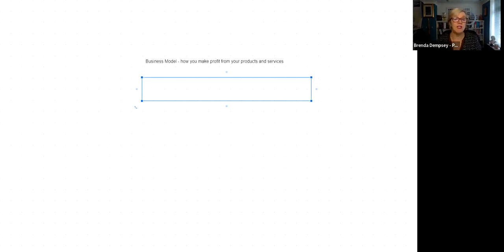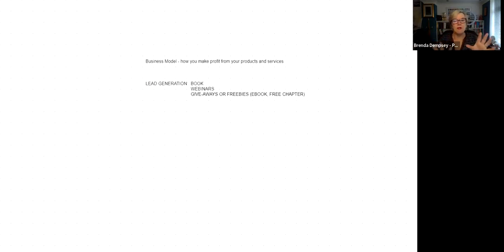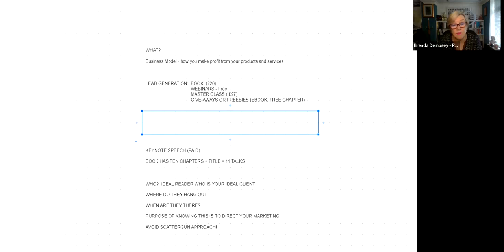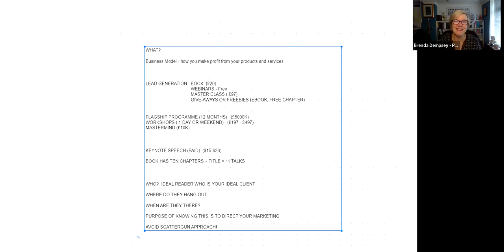Business Models (Field Focus)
In this ever-evolving industry, understanding the nuances of different business models is essential for authors seeking to not only share their stories with the world but also sustain a thriving and rewarding writing career. Join us on this exploration of the diverse avenues authors traverse to turn their passion for writing into a sustainable and prosperous business.

Book Brilliance Publishing is designed with you in mind!  The Author!
You Drive.  We Navigate. Let the Journey Begin.  Publishing Made Easy!

Why You Need to be a Professionally Published Author to Boost Your Business!
Choosing to be a Professionally Published Author with BBP, guarantees quality without losing control.
Being a Professionally Published Author offers you increased opportunities to be Seen, Heard and Noted.

Award-Winning Entrepreneur, Publisher, Master Coach & International Best Selling Author, Brenda Dempsey is a woman of influence.  She has been speaking to audiences for fifteen years.  With a 20 year background in Education, she impassions the best in others.